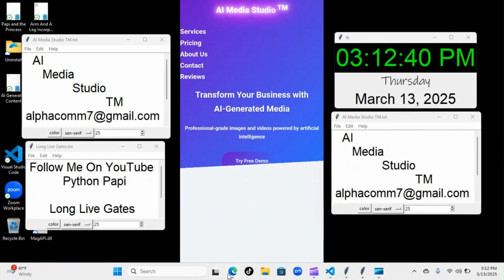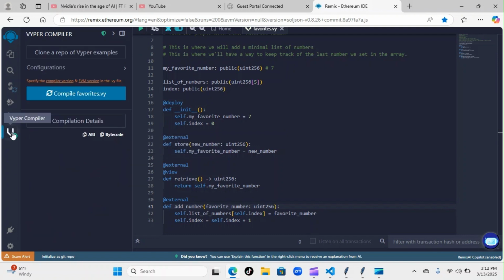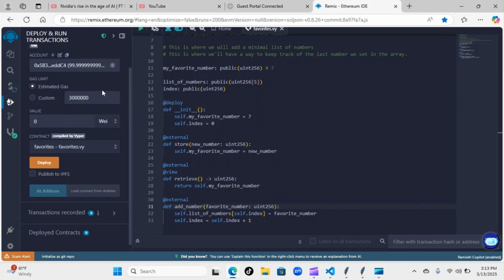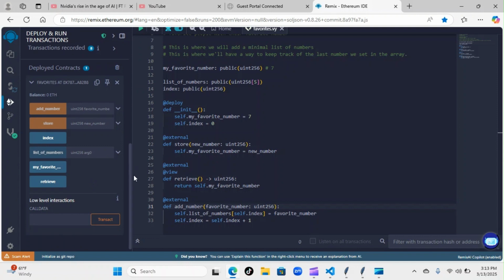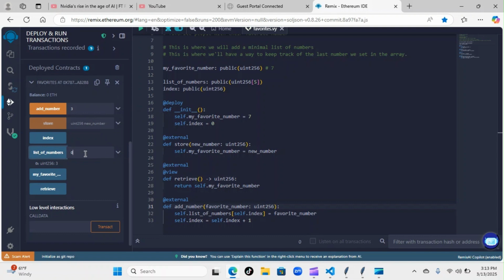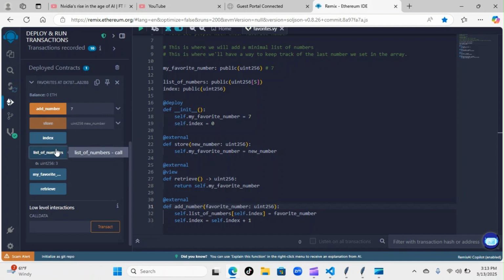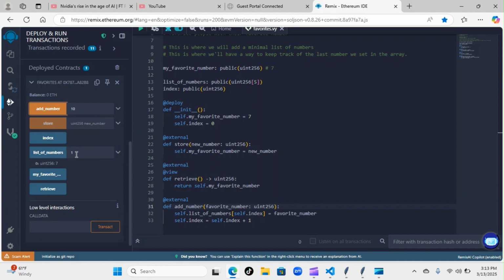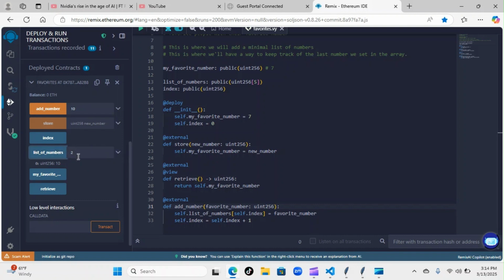Python Papi / Smart Contracts - Vyper Moccasin Reference Types - Day 4